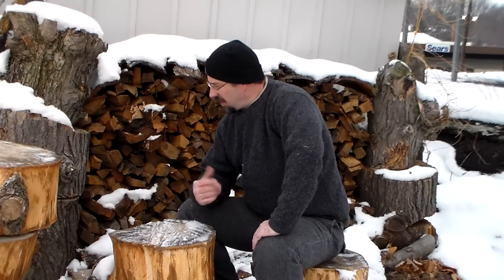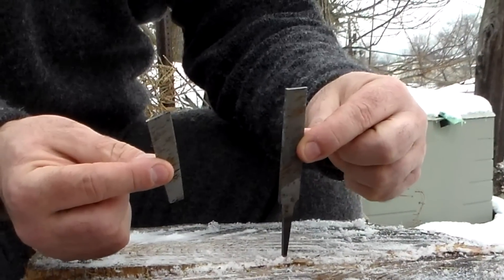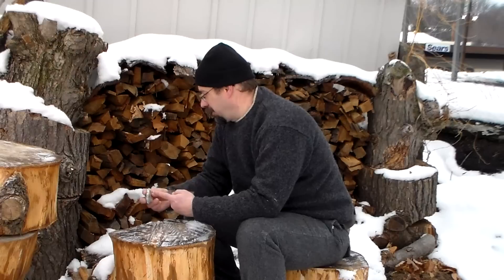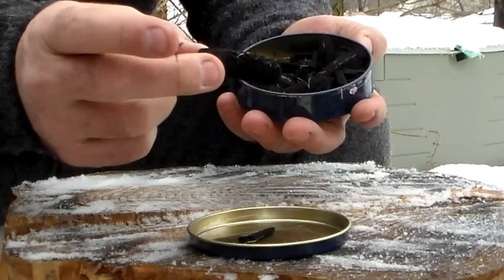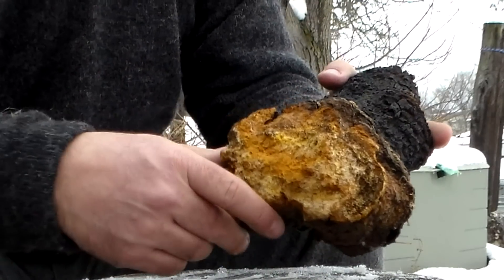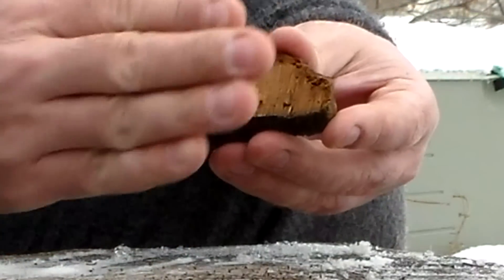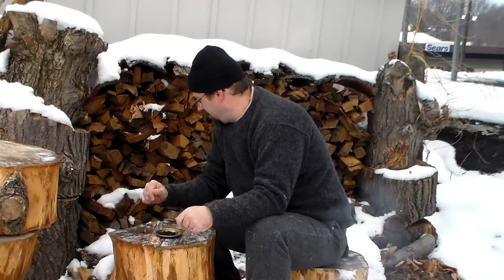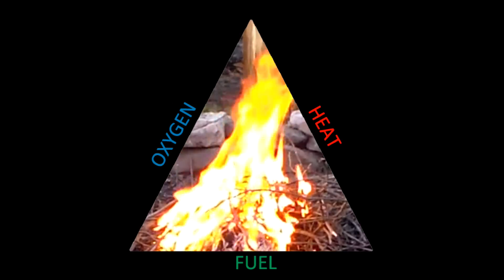Flint and Steel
In this video I demonstrate what I use to practice flint and steel fire making and also how I made my steel. I show how to use a variety of materials to start a fire with flint and steel like Chaga, horse hoof fungus and char cloth.